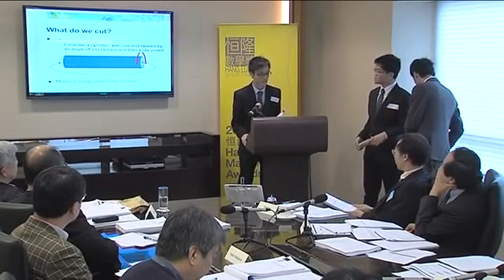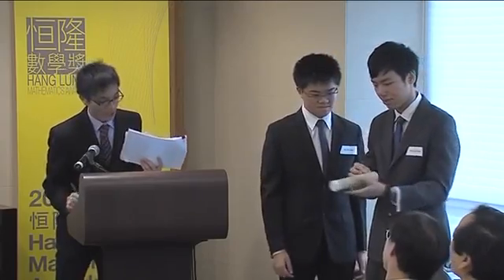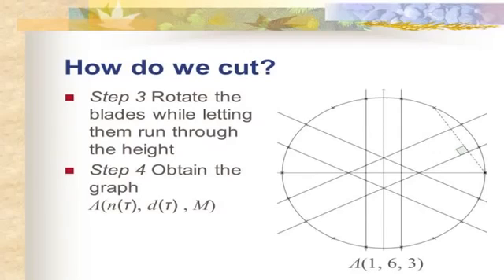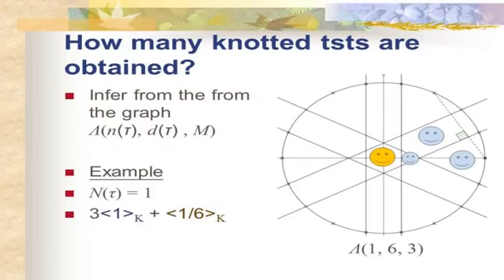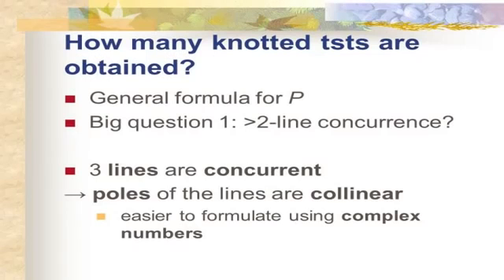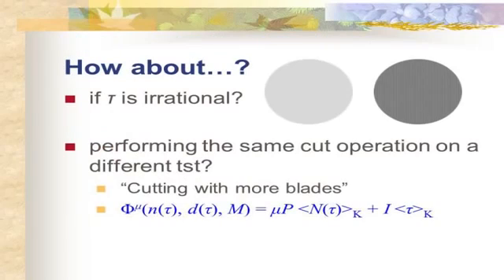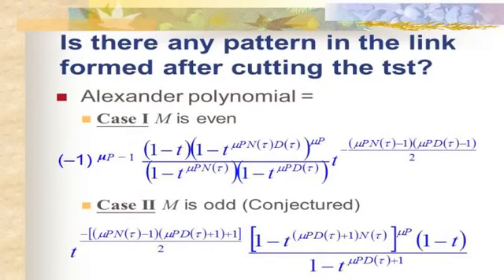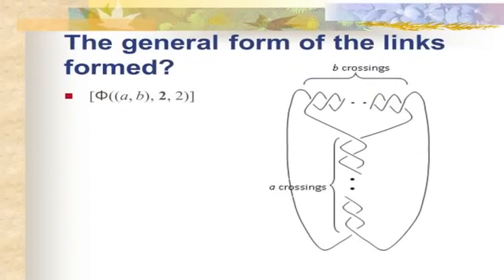HLMA2012 02 Sha Tin Government Secondary School